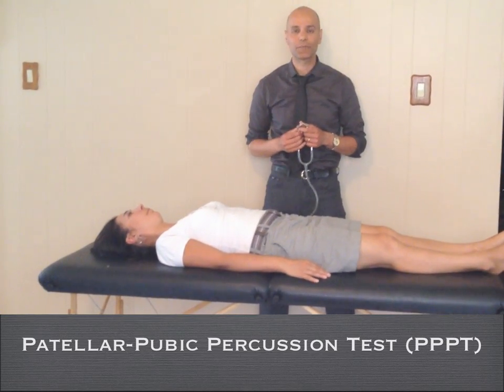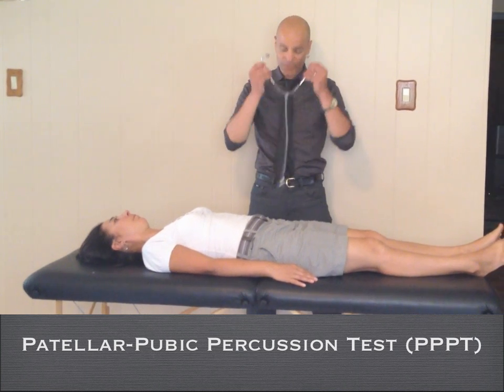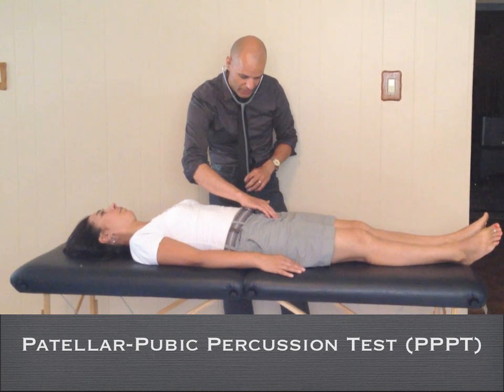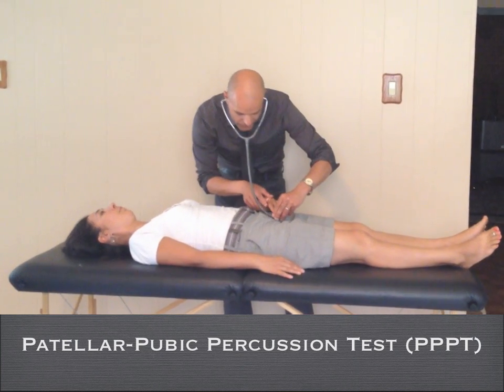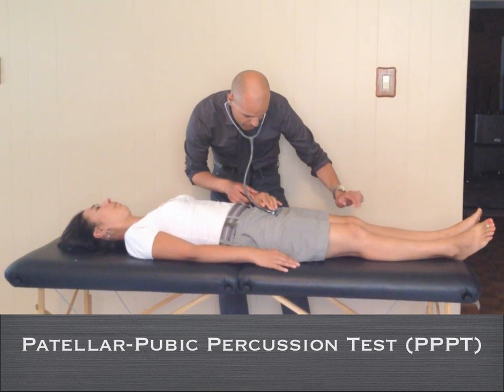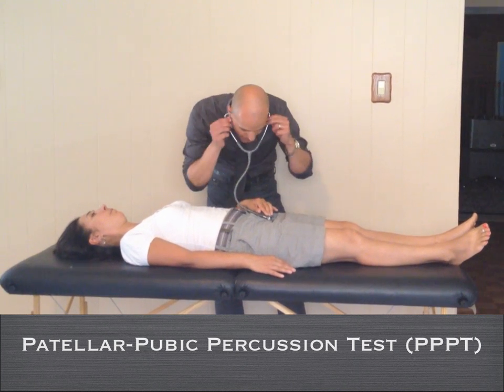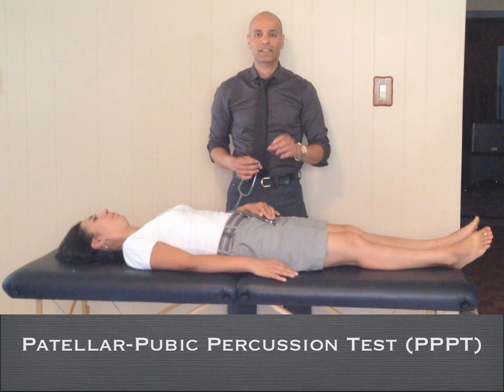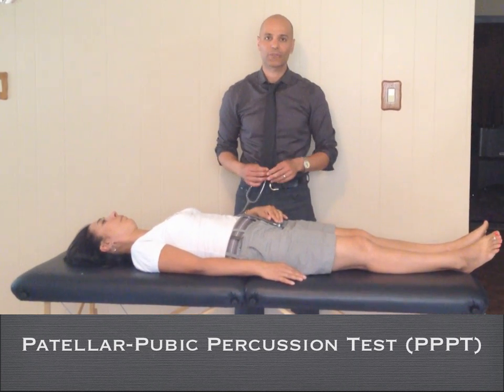APTEI: Patellar-Pubic Percussion Test (PPPT) for Hip Fracture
In supine lying, with the legs symmetrically extended, the stethoscope bell is held in place on the pubic symphysis, by the patient.

Using two fingers, the PT percusses/taps each patella making sure the leg remains in the neutral position. The sound from each leg is compared and differences in pitch and loudness are noted (One may also use a tuning fork instead of tapping).

If there is a femoral neck fracture (bony disruption), the affected side will have a duller, more diminished sound as compared to the unaffected side.

The inter-rater agreement of the PPPT has been shown to be 90% with a diagnostic accuracy of 89%.

If a patient presents with
*post-traumatic hip pain
*inability to ambulate due to pain
*Negative radiographs
And ...
*a +ve patellar-pubic percussion test (PPPT) ...you now have a sensitivity of 0.96 and a specificity of 0.86 for diagnosing femoral neck fractures.